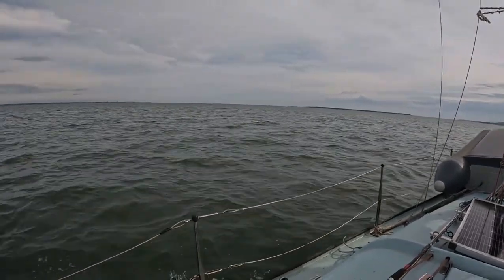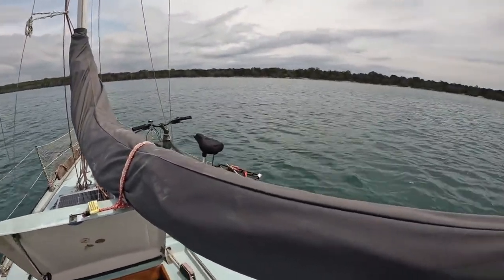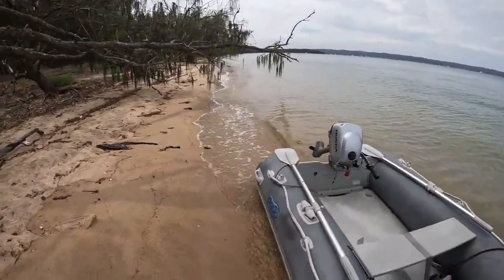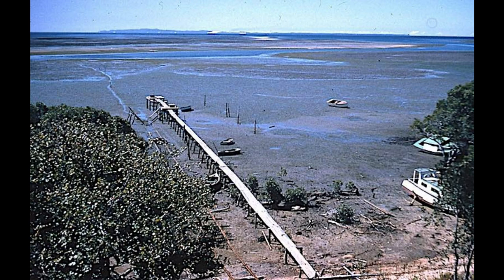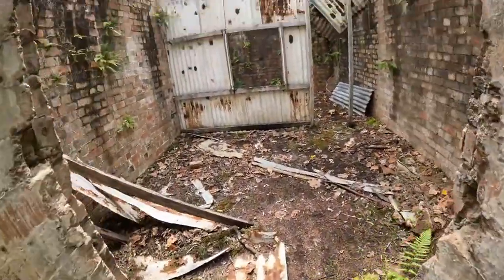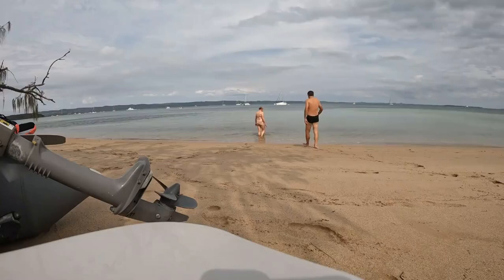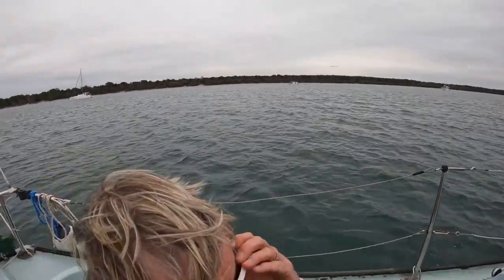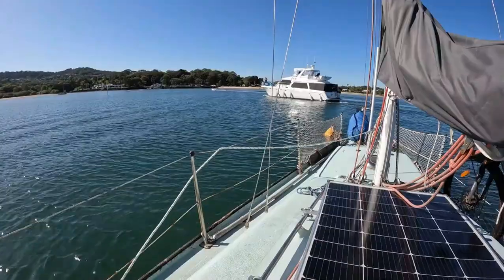Sailing Australia's East Coast part 18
Our voyage continues on southern Moreton Bay as we depart Coochiemudlo Island heading north. We follow the winding channels to Peel Island. Here we go ashore at Horseshoe Bay and walk the Telegraph Track towards the old leprosery hospital before moving east to the isolation ward. We enjoy the beaches on this uninhabited island before sailing east towards North Stradbroke Island and the anchorage at Dunwich.